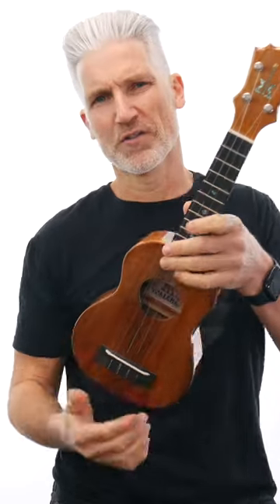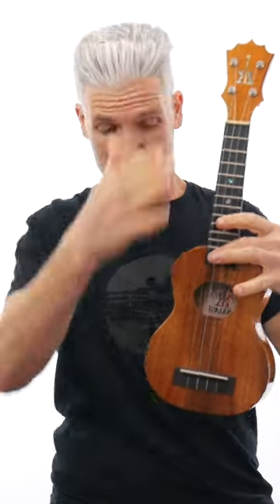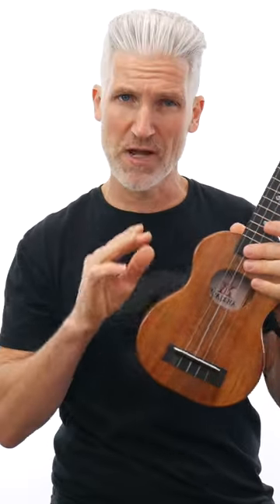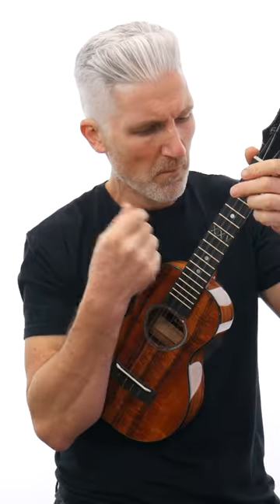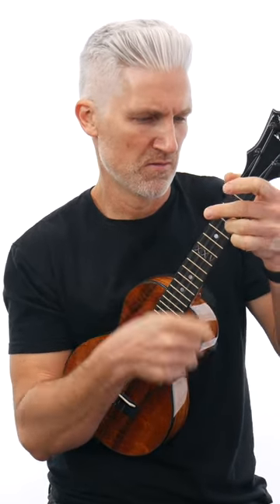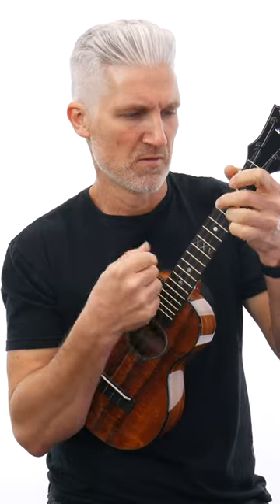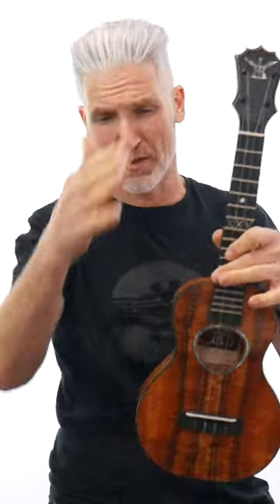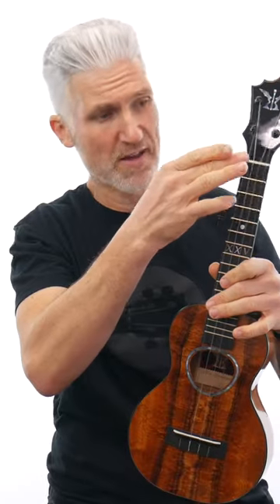Concert or Soprano Ukulele?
Concert or Soprano Ukulele, which is better?

Welcome to our awesome channel, where we explore the magical world of ukuleles! In this exciting video, we'll learn about the Concert and Soprano ukuleles and how they are different. We'll talk about their sizes, the sounds they make, and why they are super cool.

The Concert and Soprano ukuleles are like two ukulele buddies, but they're not exactly the same. The Concert ukulele is a bit bigger than the Soprano. It's about 23 inches long, while the Soprano is a little smaller at around 21 inches. This size difference makes each ukulele sound unique and special.

The Concert ukulele is like a big brother or sister. Because it's larger, it makes a fuller and richer sound. It can play deeper notes and has a longer scale. That means it can make all kinds of beautiful music! The Concert ukulele is great for strumming and picking, and it's perfect if you want a warm and versatile sound.

Now let's talk about the Soprano ukulele, the little sibling. Even though it's small, it makes a happy and bright sound, just like the ukuleles you might hear in Hawaii. The Soprano ukulele has a shorter scale, which makes it really fun to play. It's great for people with small hands and for those who love that classic ukulele sound.

Both the Concert and Soprano ukuleles are awesome in their own ways. The Concert is bigger and has more room to play fancy chords, which is great for big hands. The Soprano is small and easy to carry around, perfect for taking on adventures. It's also great for people who want that traditional ukulele feeling.

So, whether you want to be a ukulele star or just have some musical fun, it's important to know the differences between the Concert and Soprano ukuleles. Join us on this exciting video as we discover more about these amazing instruments. Let's start our musical adventure together!

FREE STUFF:
+ Free Ukulele Chord Chart

READY TO BUY A UKULELE?

Terry